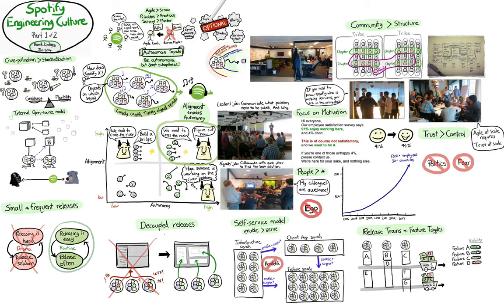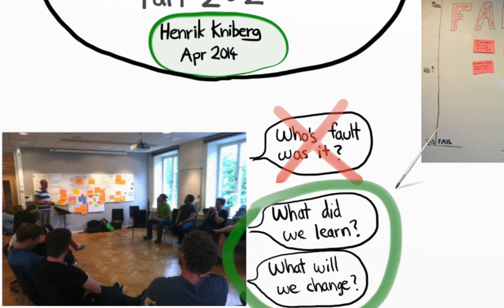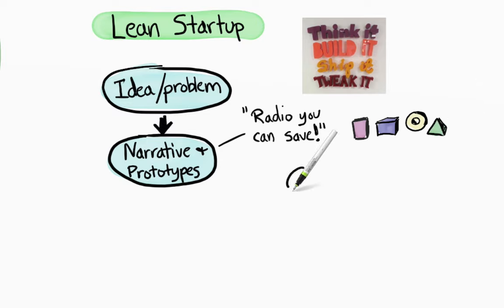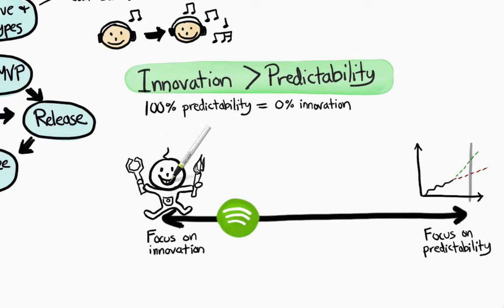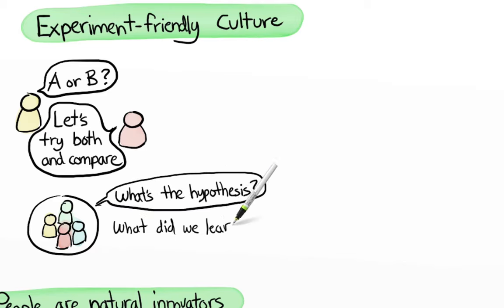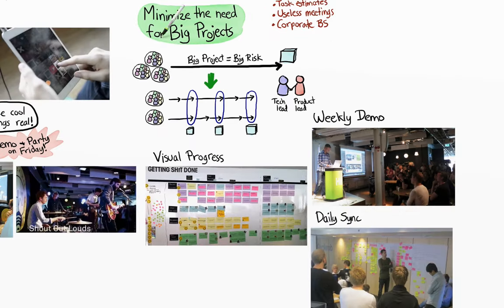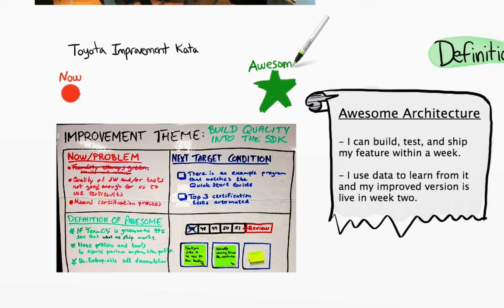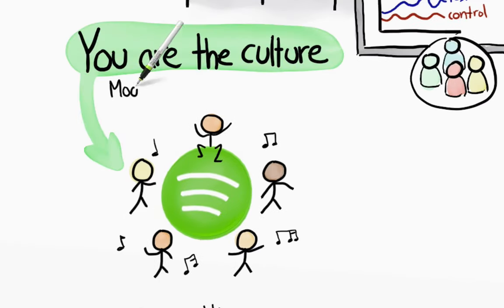Spotify Engineering Culture - Part 2 (aka the "Spotify Model")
This video is a snapshot of Spotify's approach to software enginering and people management in 2014. It has since come to be known as the "Spotify Model".

I put it on Vimeo originally, but that account has some issues so I put a copy here.

Many people ask which tools were used. I hand-drew everything in ArtRage using a Wacom drawing tablet, and recorded the drawing and speaking using ScreenFlow.